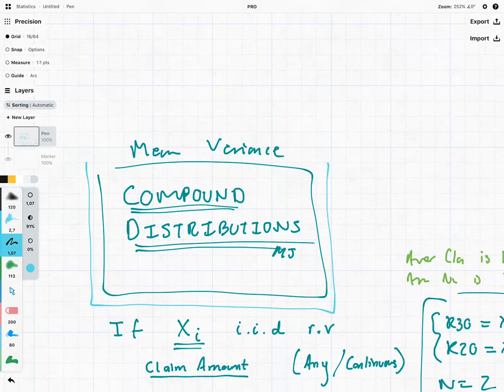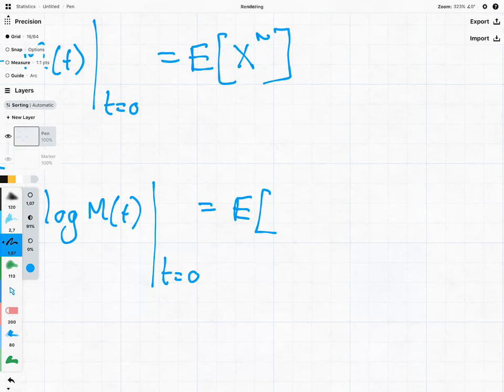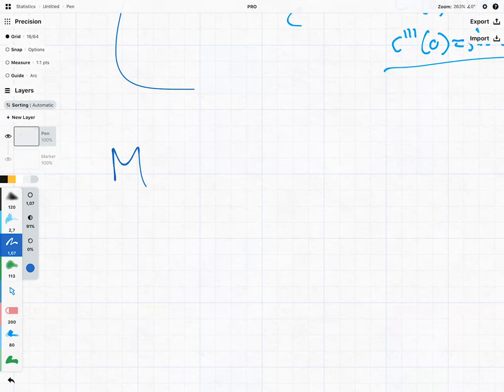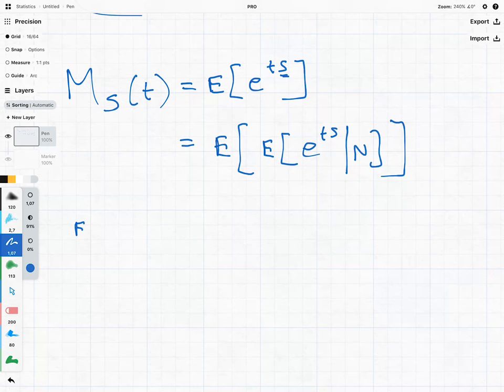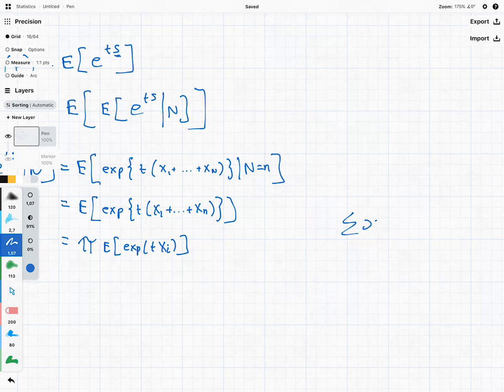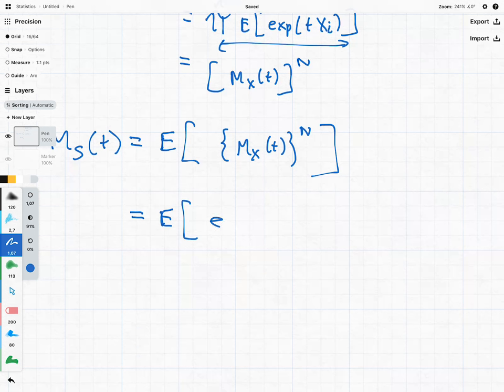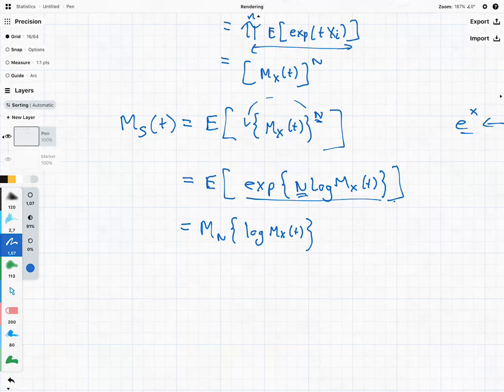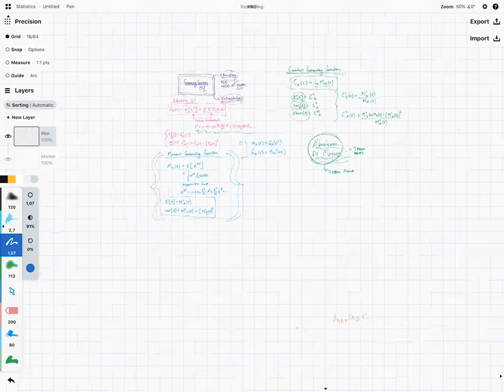Moment Generating Functions of Compound Distributions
In this video we use Moment Generating Functions to find the mean and the variance of a Compound Distribution.

Course Content
1) Exploratory Data Analysis
2) Probability Theory
3) Random Variables
4) Distributions
5) Generating Functions
6) Joint Distributions
7) Conditional Expectations
8) CLT
9) Sampling & Inference
10) Point Estimation
11) Confidence Intervals
12) Hypothesis Testing
13) Regression and Correlation
14) ANOVA

For exams:
Exam P
CS1
Formerly CT3